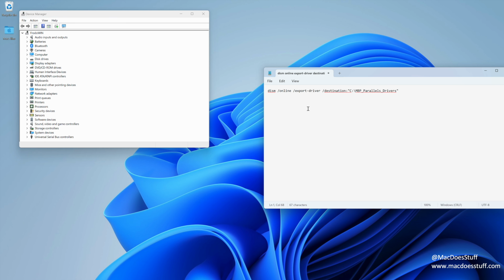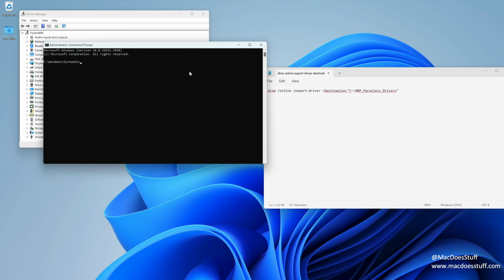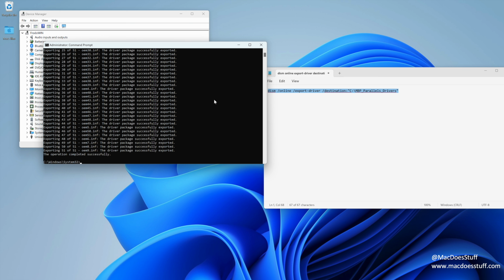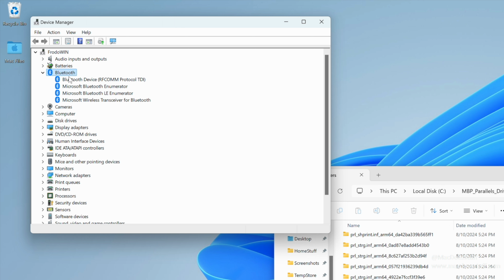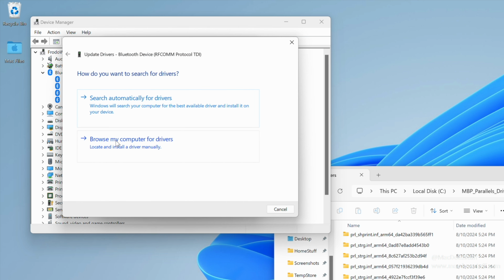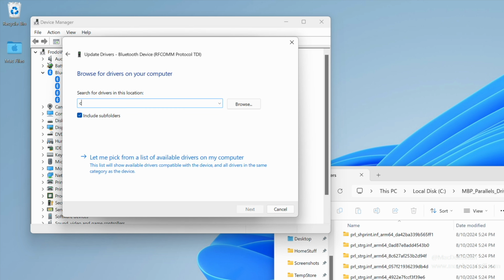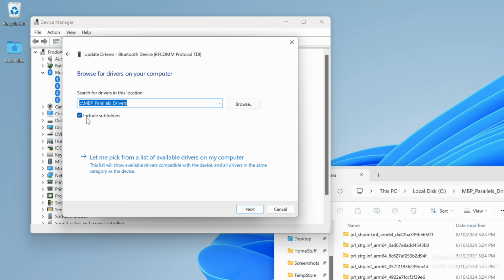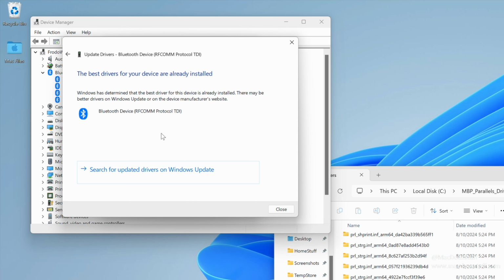Backup your Windows Driver Set - QUICKLY!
Command: dism /online /export-driver /destination:"C:\WindowsDrivers"